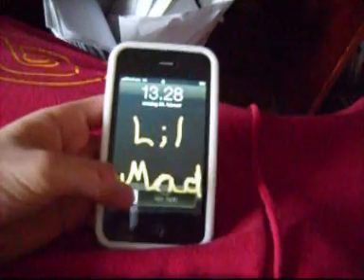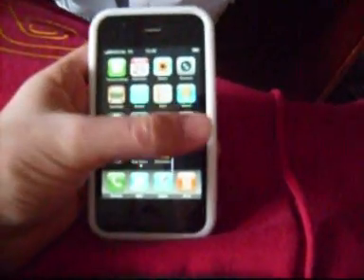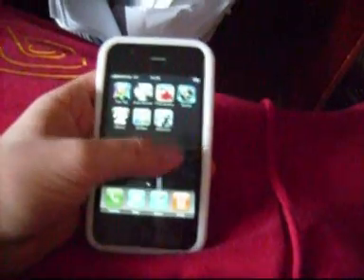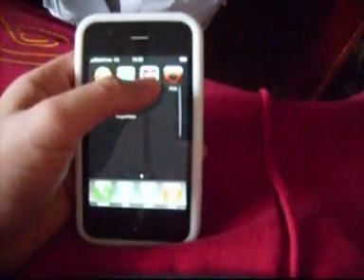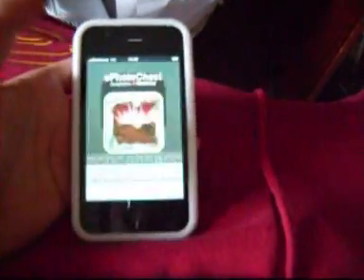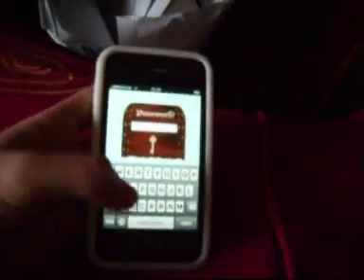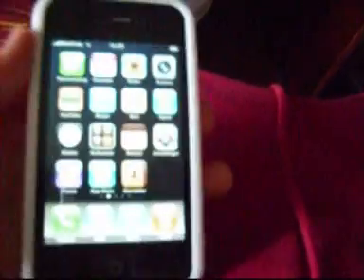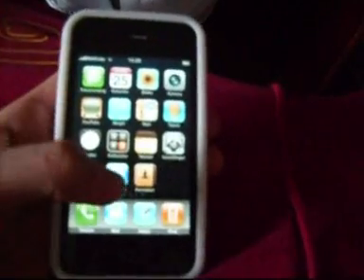ePhotoChest (tutorial for iPhone and iPod touch)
This is a program you get in Apple store
It's free and no lite or trial version
It's the full version

1. Download it from Apple store

2. Change your password

3. Load pictures into the program

4. If these pictures are really personal delete them from
iPhone's official picture device and you've just got it in ePhotoChest

Remember Im not sure that you can't have those pictures you have deleted
from your official iPhone picture device in your computer when you synchronize, but
you can try it out and by the way if you want to place a picture from your iPhone
to your contacts plz do it before you delete the picture:)

"The Middle East films" facebook fan page!

MySpace music!